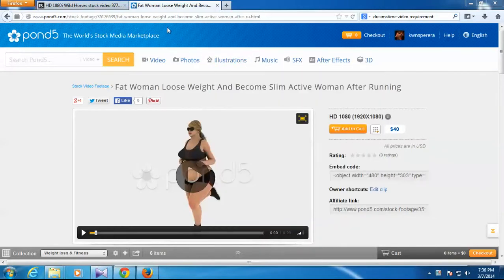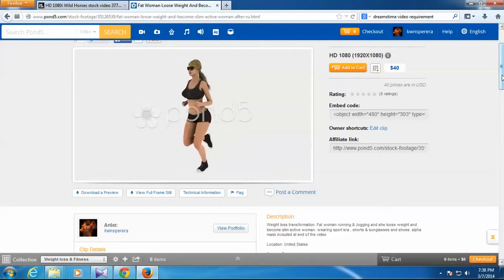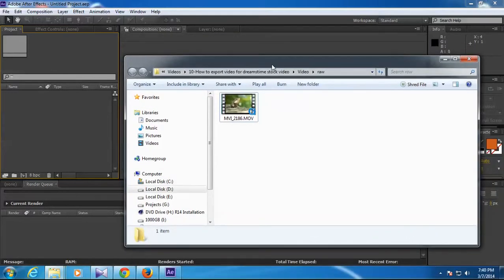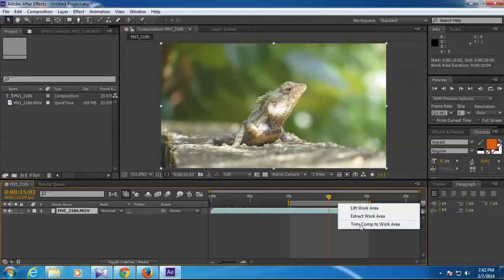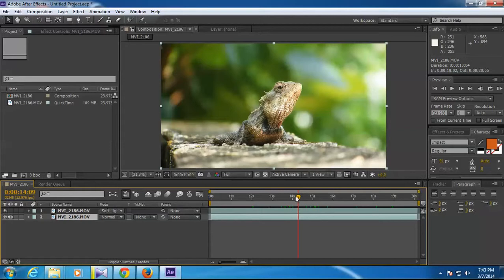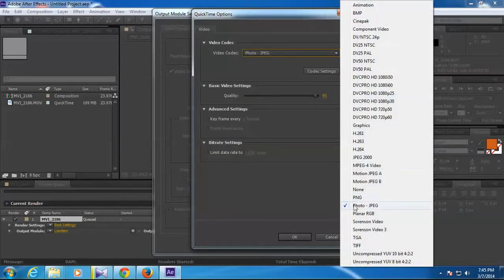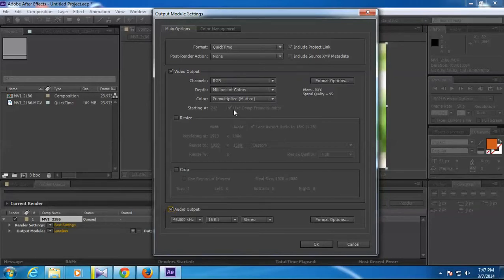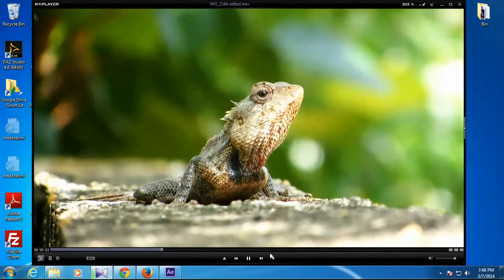How to Export QuickTime MOV files from After Effect for Stock Footage Submission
This tutorial explains about Exporting QuickTime MOV files from After Effect for Stock Footage Submission.